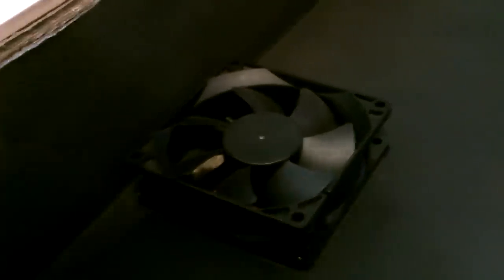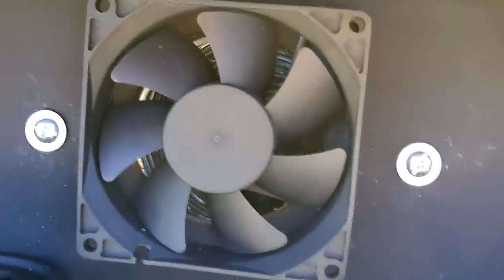Homemade "Steel Can" Solar Air Heater! DIY - STEEL CAN Air Heater! (140F+) - EASY Instructions!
Homemade "Steel Can" Solar Air Heater. made with STEEL CANS. produces consistent flow of hot (140F+) air. video provides full instructions on how to build it. this thing moves a LOT of hot air. air enters through vents at the bottom of collector and is heated as it's pulled up through all seven columns of cans. the fan also draws heated air from the airspace surrounding the cans. all the cans are either soup or vegetable cans. one 9 foot piece of wood makes the frame. remember, they call it a (1x4) but it's actually 3/4" thick by 3 1/2" wide. insulation is cardboard (store-bought insulation board can be used as well). the glass is a 20" by 32" inch piece of plexi-glass. fan is a 'polar typhoon' computer cooling fan. aluminum duct is 3" diameter.  use a 5 watt solar panel (or larger) to power the fan. slightly smaller panel will work but the fan may not run at full speed with a panel smaller than 5 watts. other details: use a 2.5" hole saw to cut hole in back of collector. use 1/4" drill bit to drill holes in the cans. put the cans in upside down (bottoms up), use standard flat black spray paint, and remember to seal it up for permanent oudoor installation.